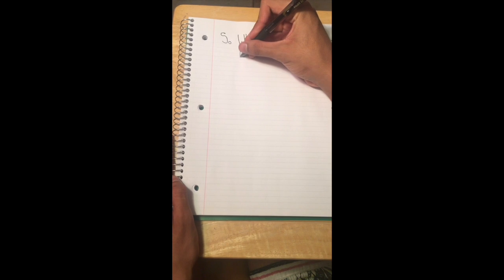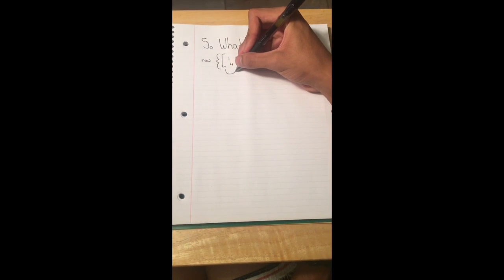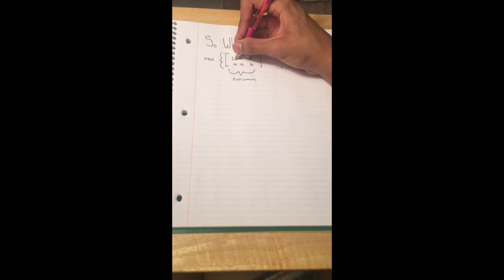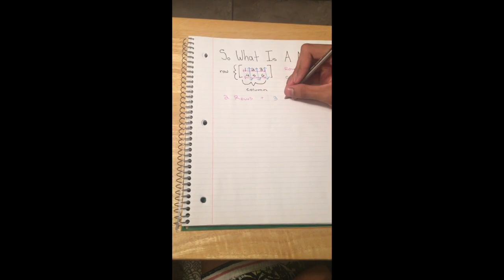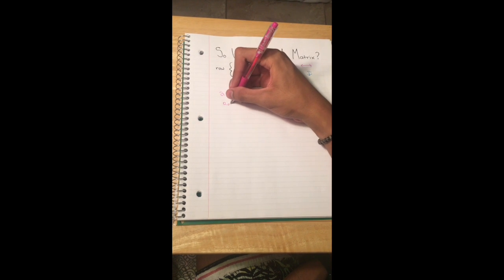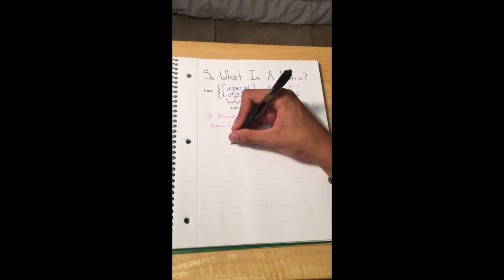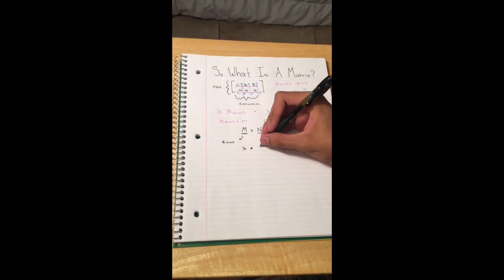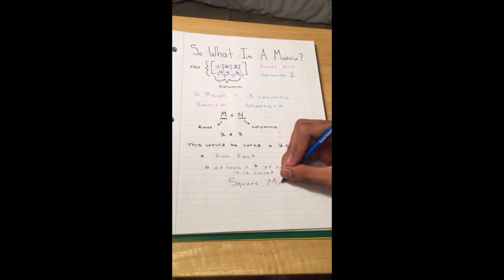matrix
This video is about matrix